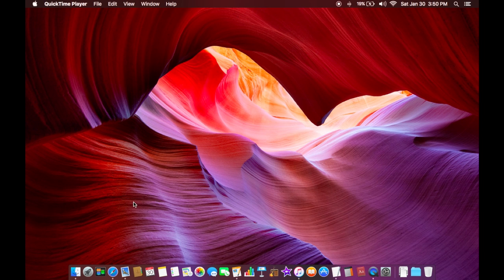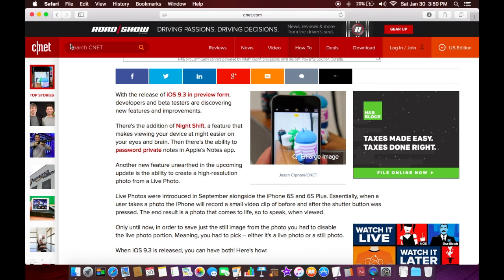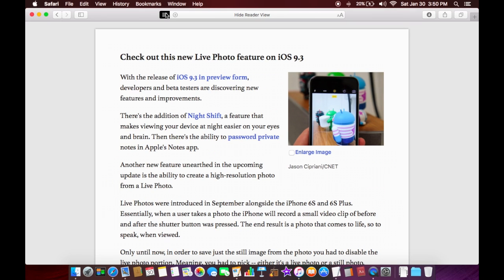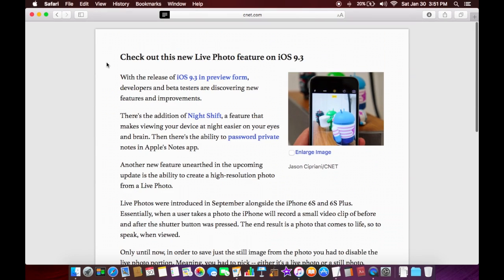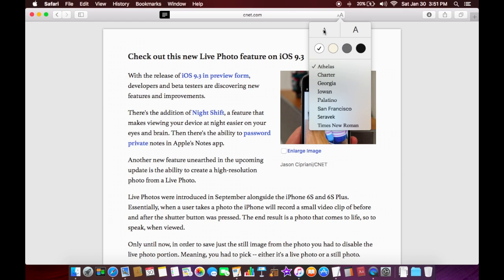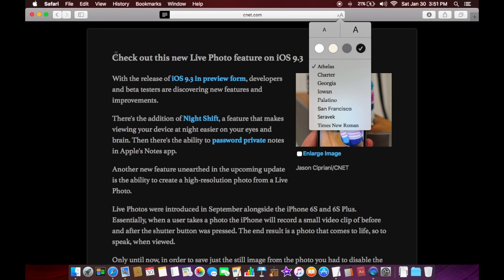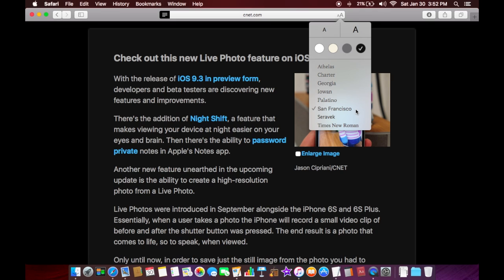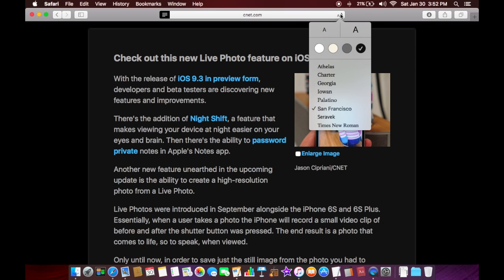Using Reader View in Safari – Wind5387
In this video, I will show you how to use Reader View, a feature in Safari that allows you to read articles without having advertisements, recommended stories, or other links, to distract you while you read. Not all websites are available with Reader View.